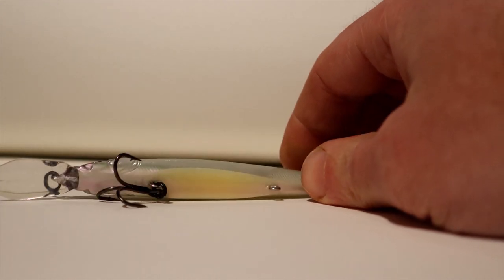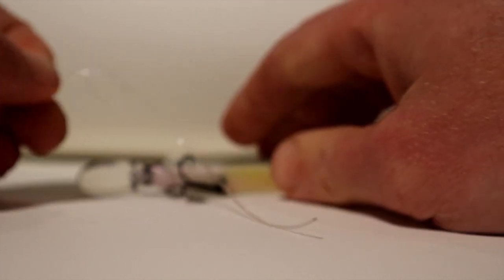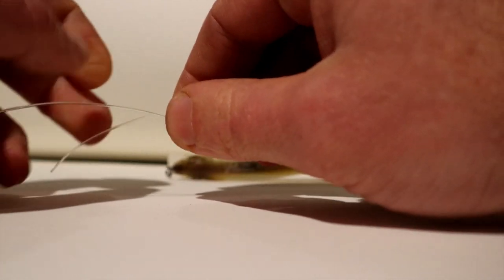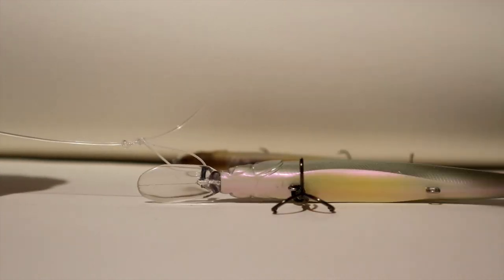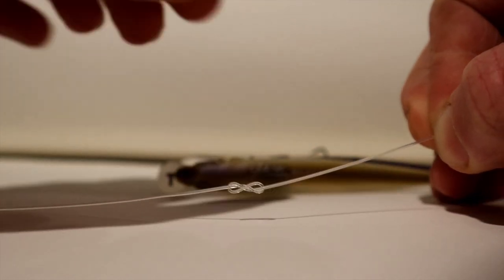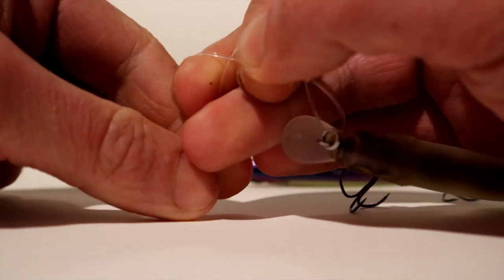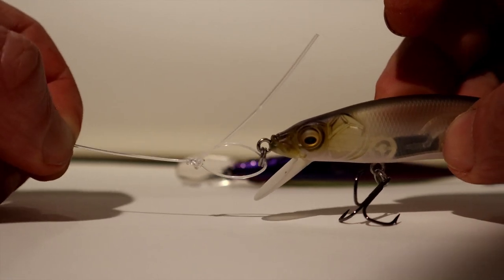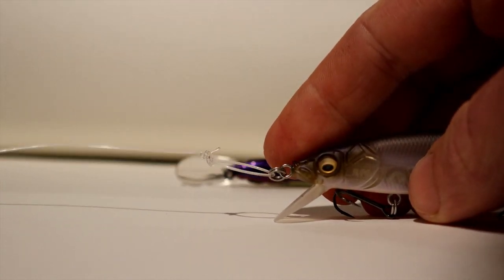How To Tie The Best Loopknot - Game Changer For Lure Fishing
Most lure anglers are very familiar with the loop knot. It's a great connection knot that reduces the stress on the action of the lure. Even though there are multiple ways to tie a loop knot, most of the loop knots have a little trouble dealing with thick or stiff leader lines. In this video I show you how to tie a the best and strongest loop knot that will remain straight, regardless of how thick or stiff the leader line is.